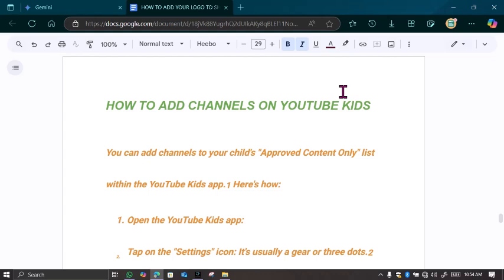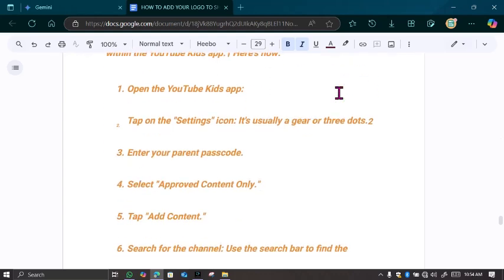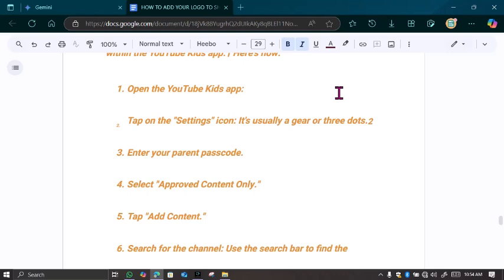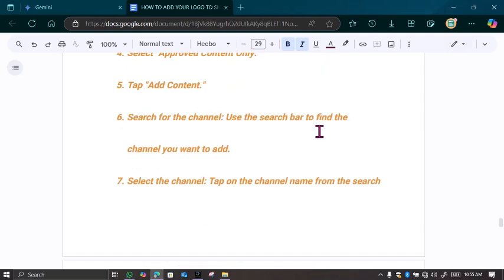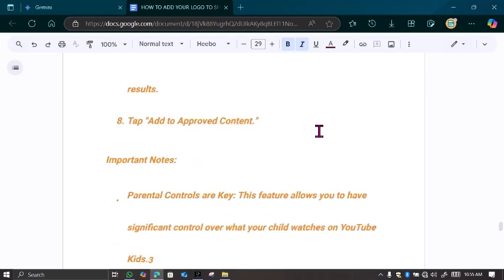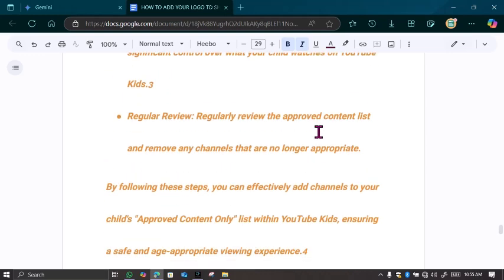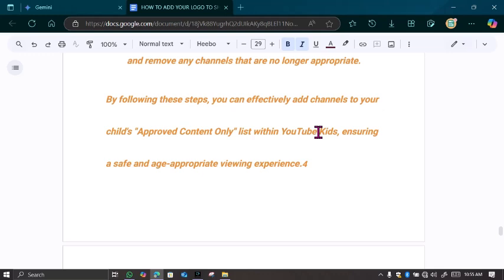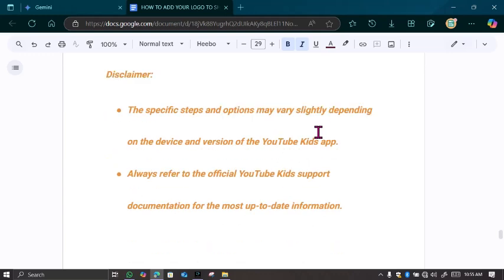HOW TO ADD CHANNELS TO YOUTUBE KIDS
In This Video, you will learn about HOW TO ADD CHANNELS TO YOUTUBE KIDS